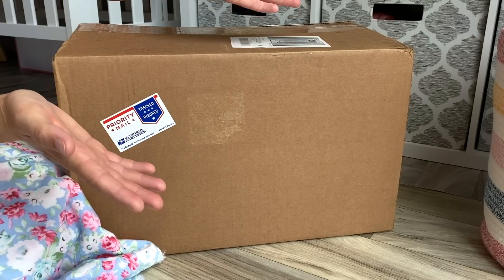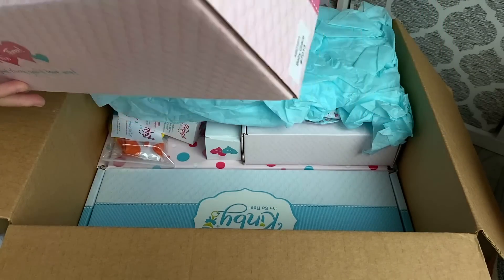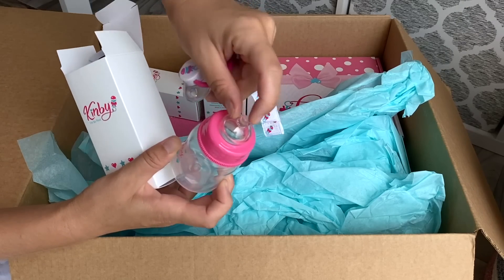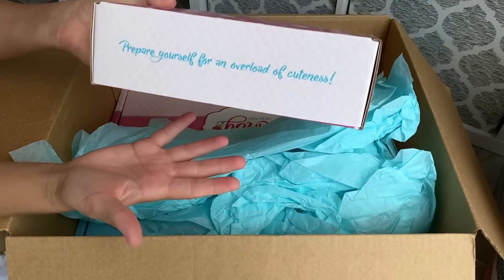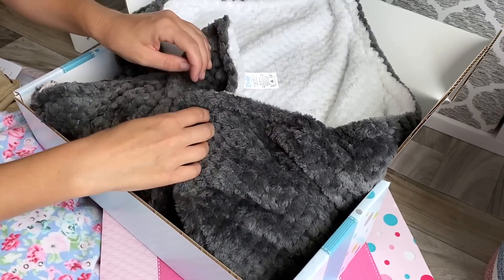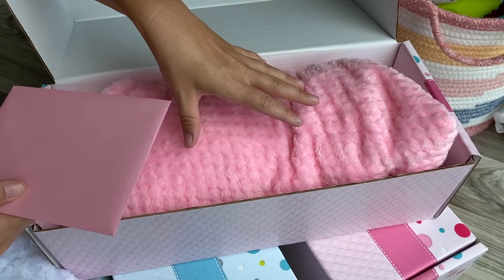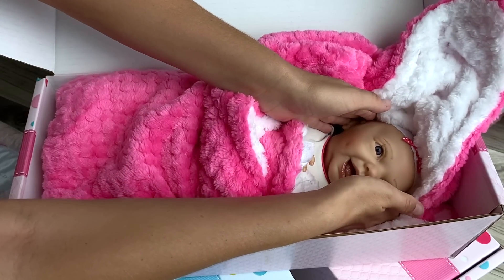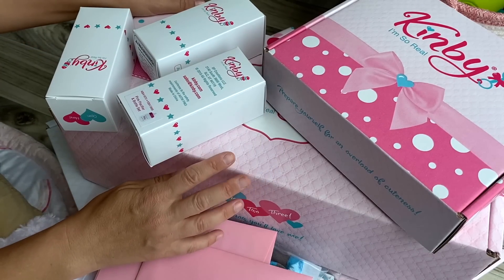Big Kinby Doll & Accessories Haul: What Did I Get?